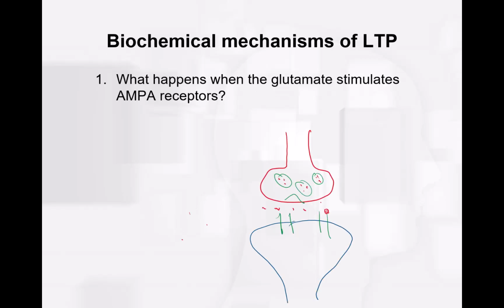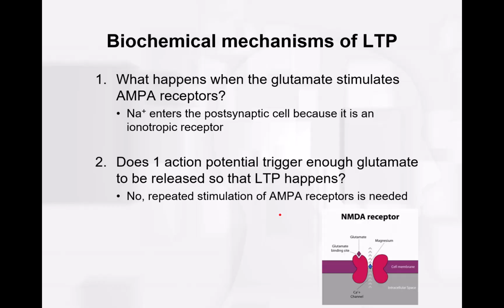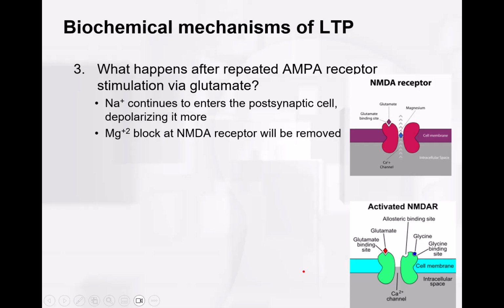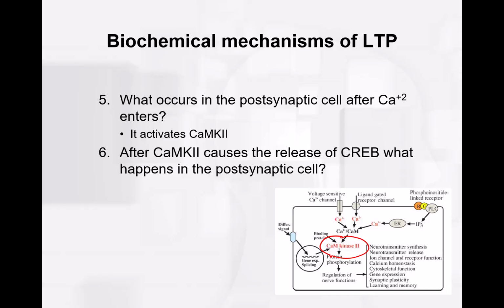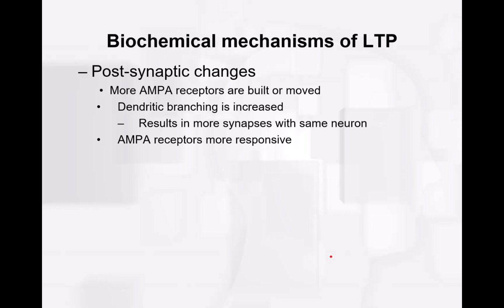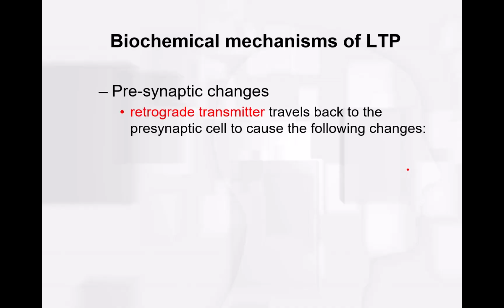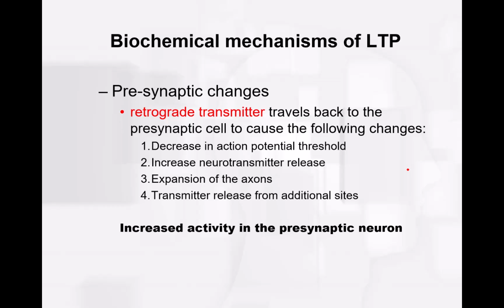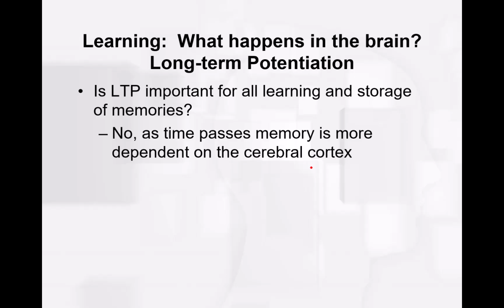Chapter 10 - Biochemical Mechanisms of LTP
00:00 Ch 10 Long Term Potentiation
00:30 Biochemical mechanisms of LTP
01:21 Biochemical mechanisms of LTP
03:52 Biochemical mechanisms of LTP
05:34 Biochemical mechanisms of LTP
06:43 Slide 94
06:54 Learning:  What happens in the brain? Long-term Potentiation